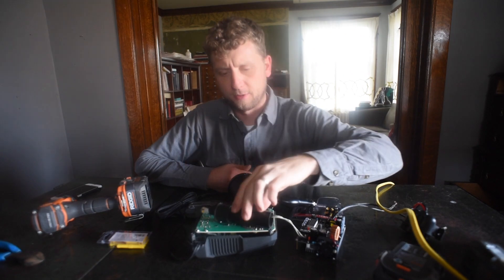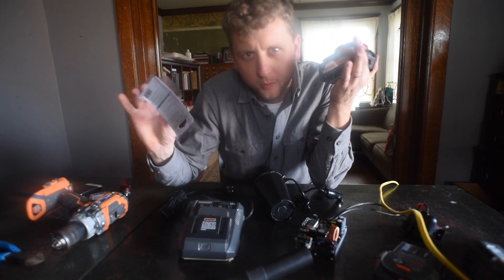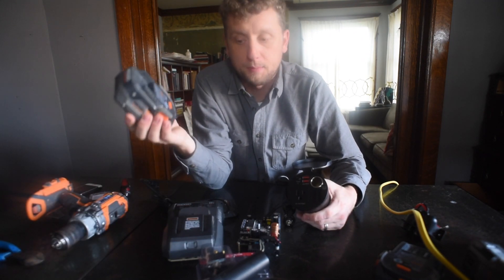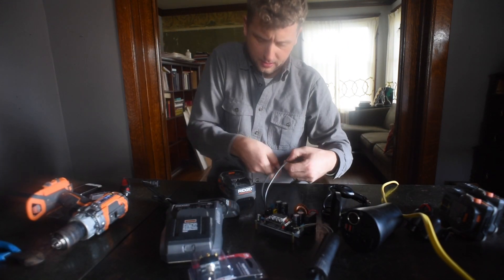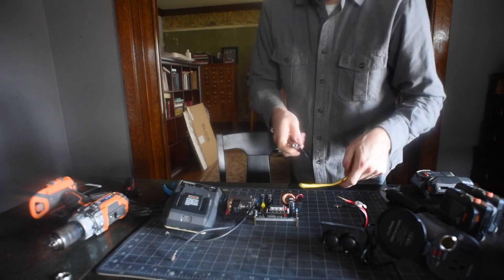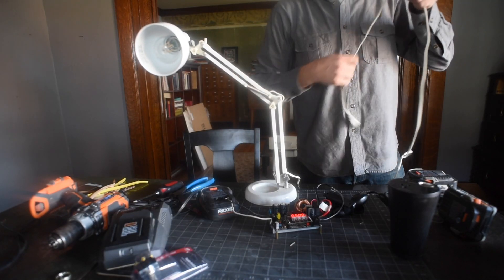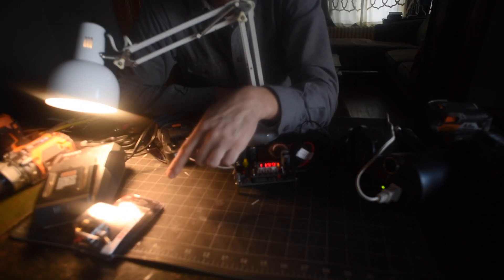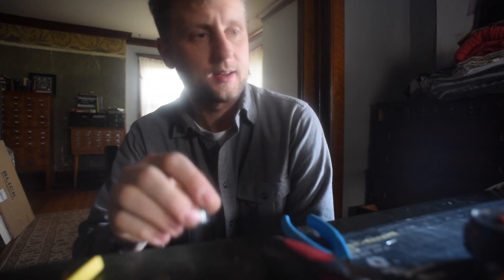A Dewalt Power Station/Goal Zero DIY knockoff idea using power tool batteries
Arm chair curiosity at best, but probably closer to stupidity.
I am playing around with my Ridgid power tool batteries with hopes of making some off grid applications... especially for my sprinter van conversation build out.